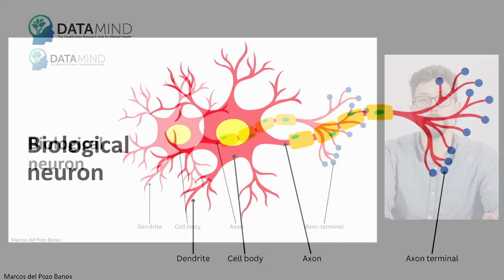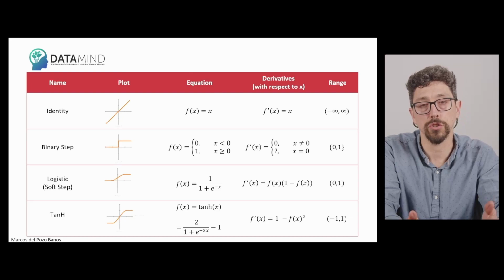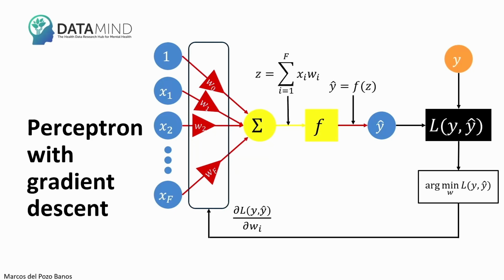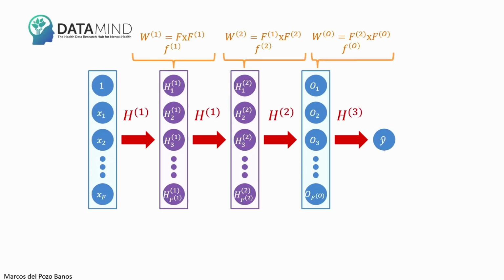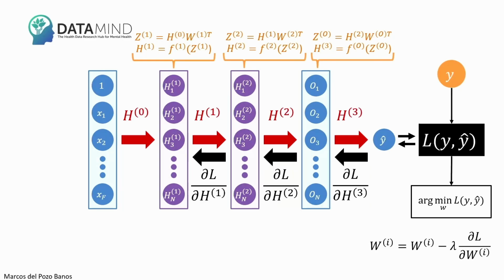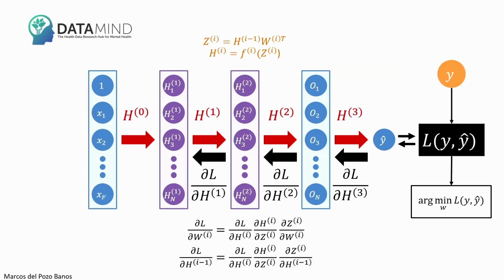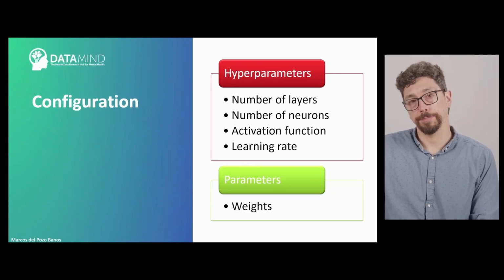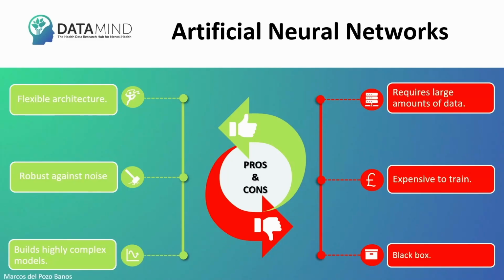13 - Machine Learning - Artificial Neural Networks